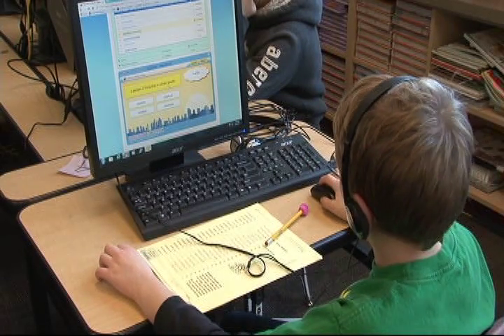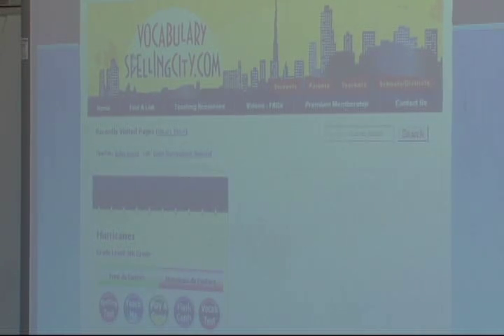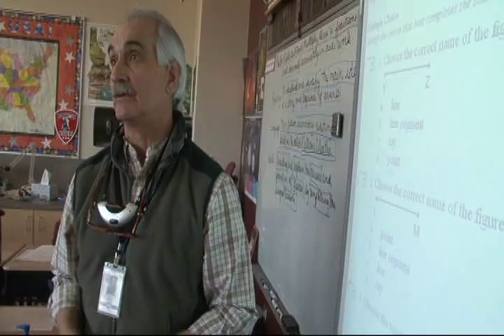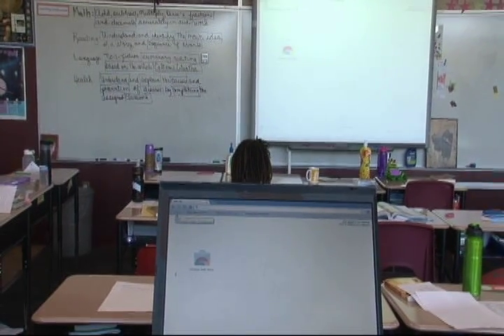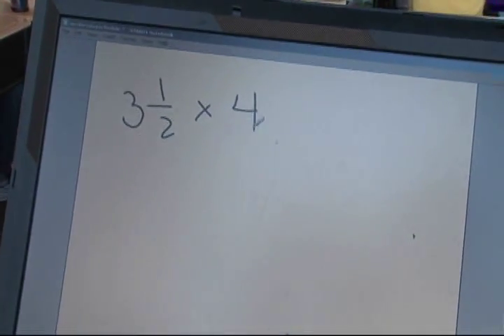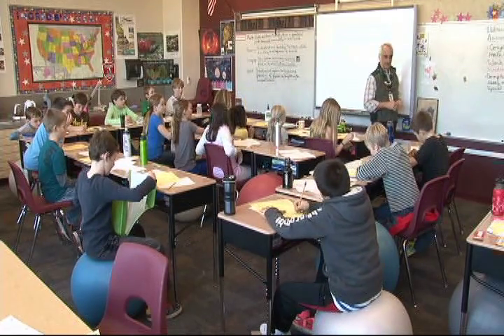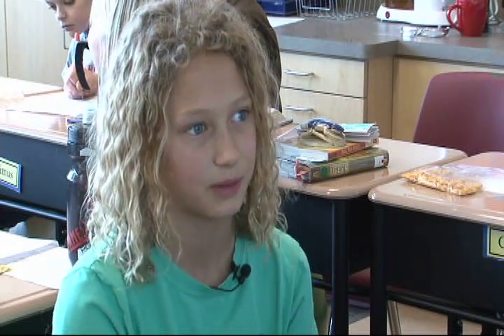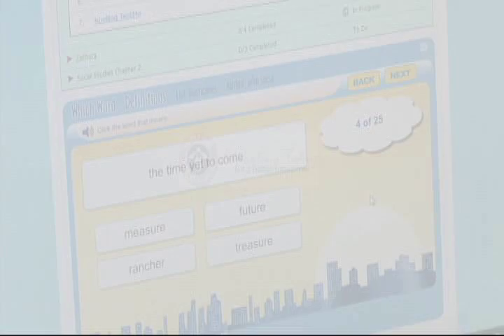Technology in the Classroom - Advancing Student Learning in Boise Schools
This is the seventh in a series of videos highlighting the successful use of technology in Boise School District classrooms to advance student learning.